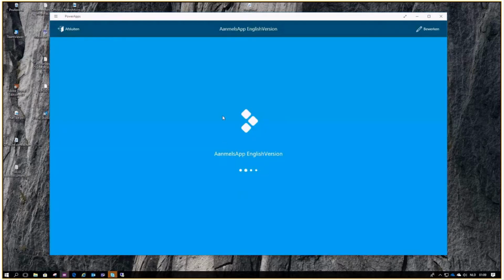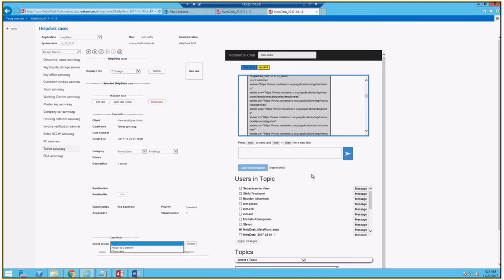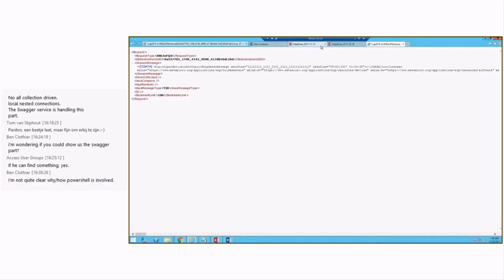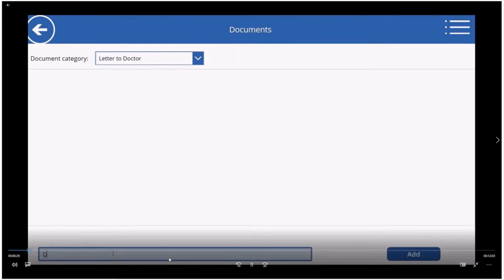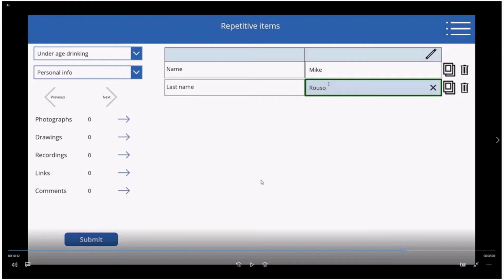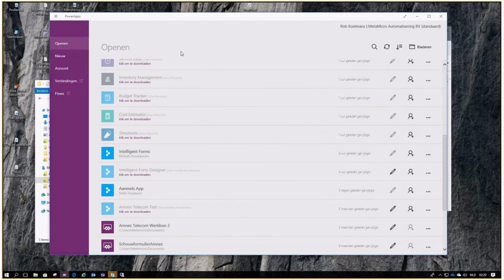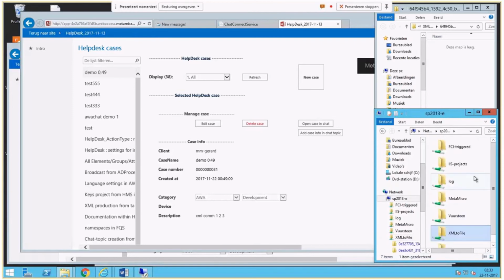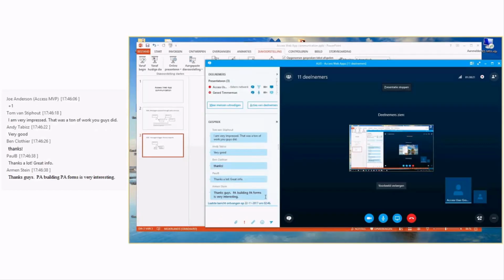AW: AWA Hosting Is Still Available - Just Not on Office 365!!!